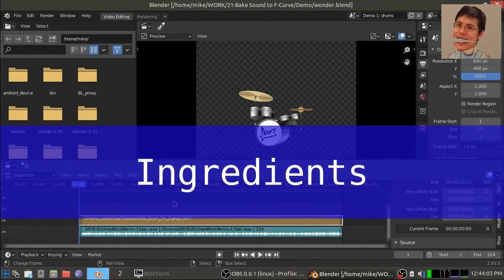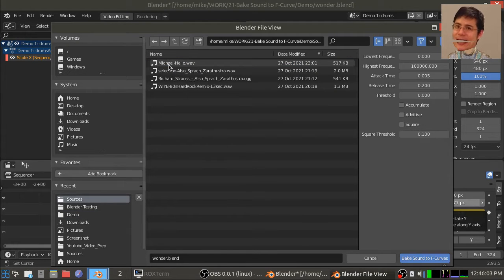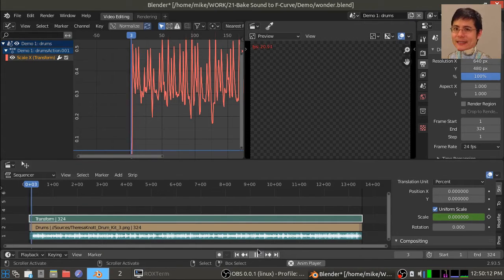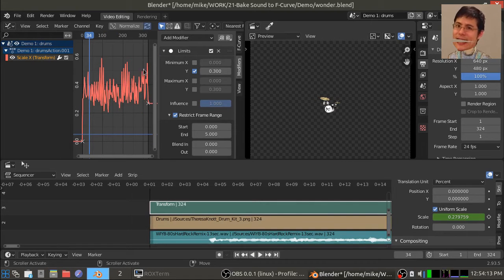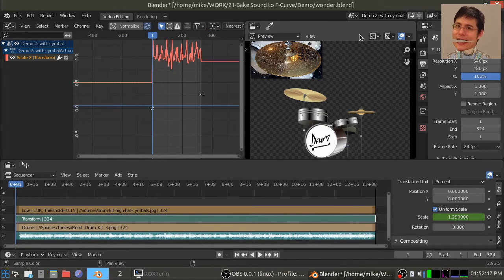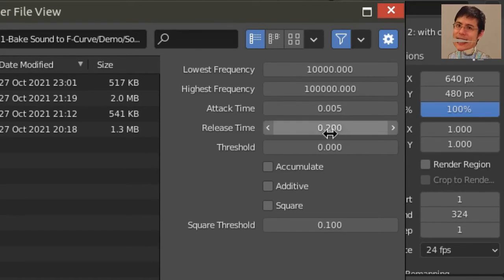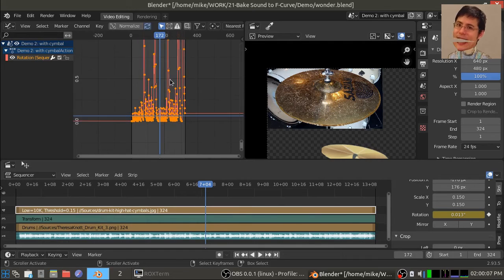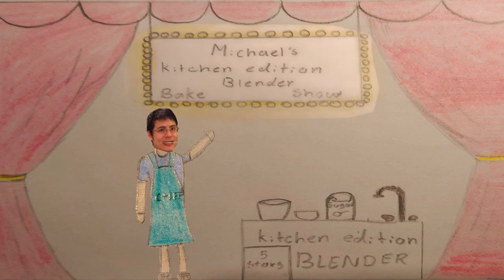Baking Sounds = Driving your Animations through Audio (21)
Welcome to the "kitchen" edition of using Blender for video editing: we're going to do some baking!  In other words, we are going to learn how to animate the properties of strips in our Video Sequence Editor by using the volume of our audio files!
A note to Blender 2.79 users: most of these features will work for you, however you will not be able to unbake any curves.
Index:
00:00 Intro
00:40 Demo 1: Baking a song clip
01:49 Graph Editor
02:07 "Bake Sound to F-Curves"
04:19 Uniform Scaling with a Transform Effect strip
05:51 Setting Minimum values with a Limits Modifier
07:07 Limiting the frame range of the Limits Modifier
08:23 Transforming the Baked result with an Envelope Modifier
10:37 Demo 2: Baking Options
12:17 Frequency and Threshold options for Baking
14:27 Unbaking a Curve to modify the keyframes
17:18 Closing Words & Bonus

Lots of media were used to produce this video. Here are the links to each:
Sample music for baking:
+ screenshots of Space Balls